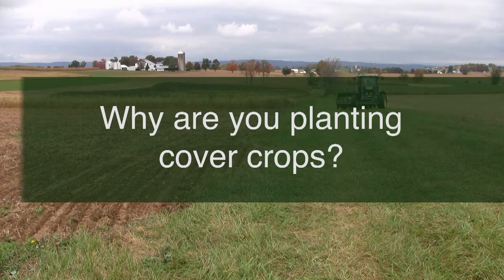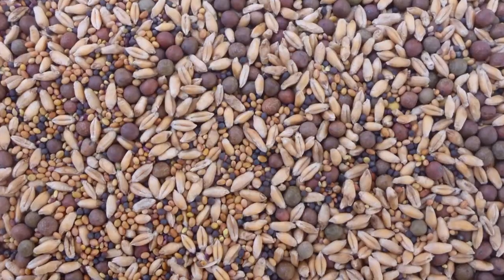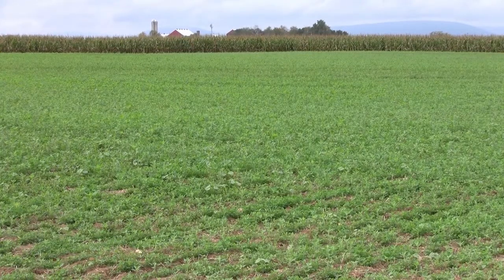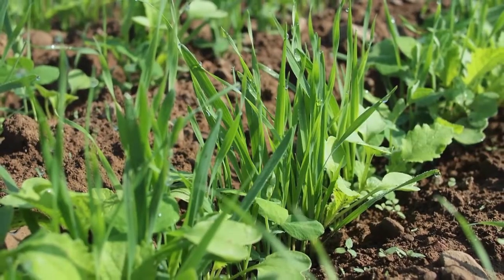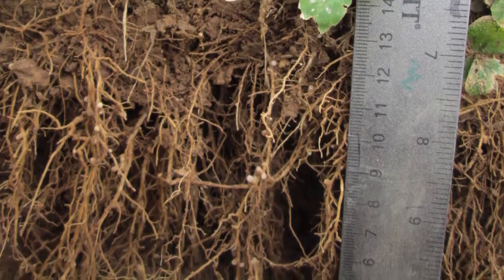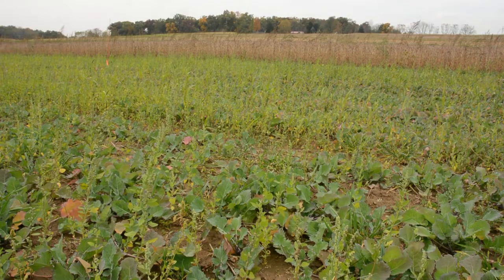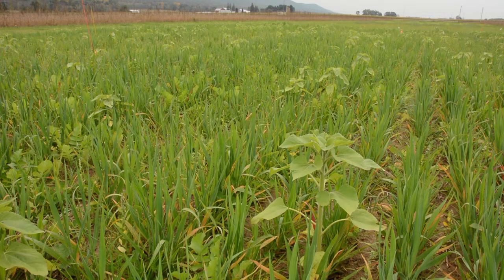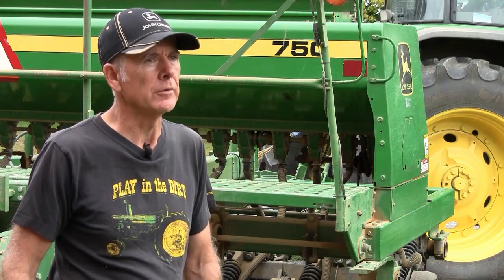Benefits and Challenges of Planting Cover Crop Mixtures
Organic farmer collaborators in the “Cover Crop Cocktails” research project discuss why they plant cover crops and what are the benefits and challenges of incorporating cover crop mixtures.